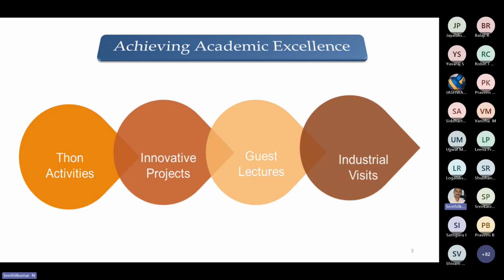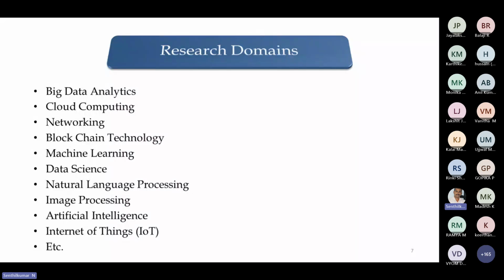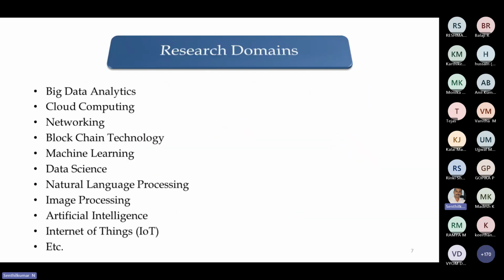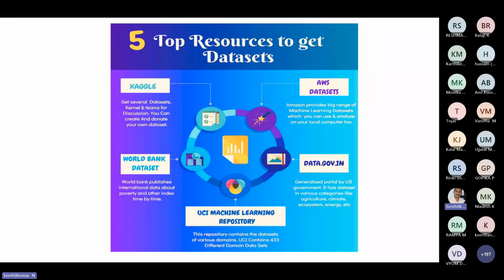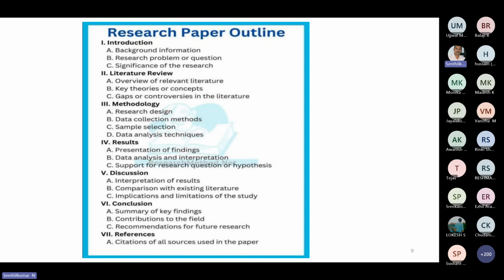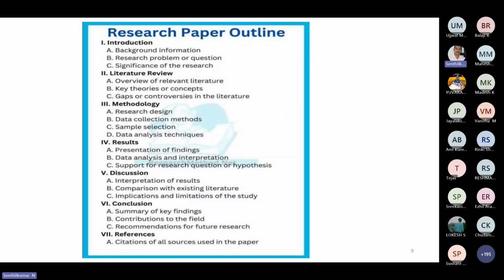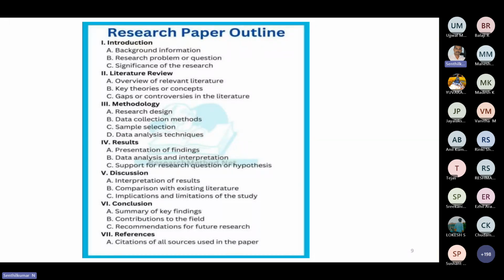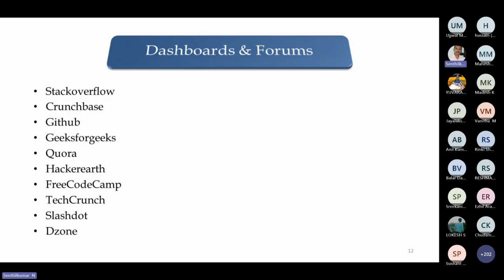Tips for Writing Research Paper | Conference Paper | Senthil Kumar Narayanasamy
Tips for writing a research paper in a conference. Basic tips and assistance for the students to understand the nitty gritty of writing the research paper.